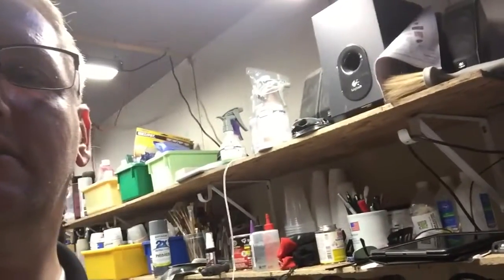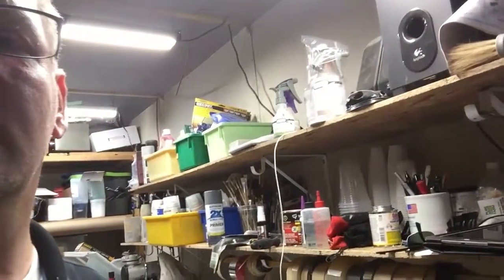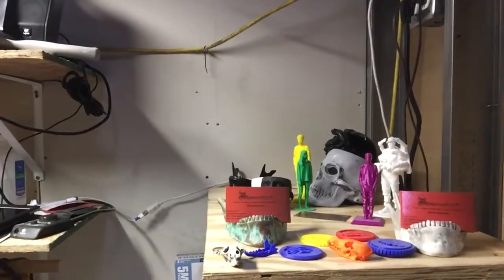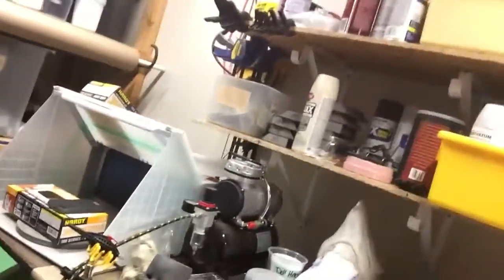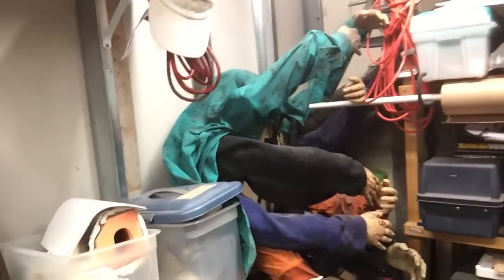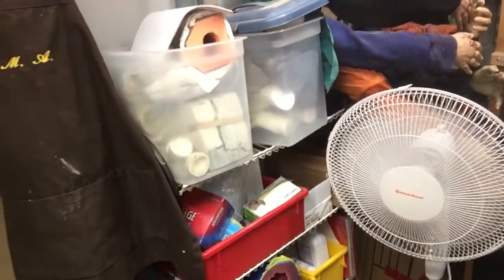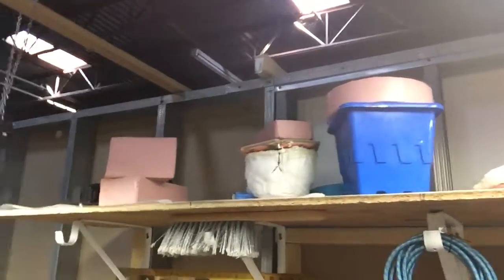Tour of Halloween24x7 at the Kre8Now Makerspace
I've been making a lot of new pieces for Halloween24x7 and posting progress/ finished pics along the way, but I'm figuring it's probably getting boring seeing pics of me saying "more sanding", etc, so, at the request of a friend, I'm going to start posting videos of my process. This video is the first, which is a simple tour of my space. I rent a 6ft x 15ft room at the Kre8Now Makerspace in Lexington, KY. While it's small, it has forced me to make use of every bit of space that I can, and it's working out well. By being at the Makerspace, I'm not only limited to my room, I use the woodshop from time to time and typically use the paint box on the main floor when I need to primer pieces. When I have a lot going on, I'll expand my operation out to the main floor to stage pieces as I ready them through the process. Not to mention, it's great to see what everyone else is up to. Just tonight, I got to see some beautiful bowls that Chef Bear was turning on his lathe.

With all of that said, I'll be sharing more videos on my journey to create. I'll share the successes, and yes, the failures, which sometimes I have more of than I'd like to admit. As always, I like pushing forward and accept that mistakes are part of the learning process.

I hope you enjoy and Iook forward to hearing from you.

Happy Haunting,

Daboo